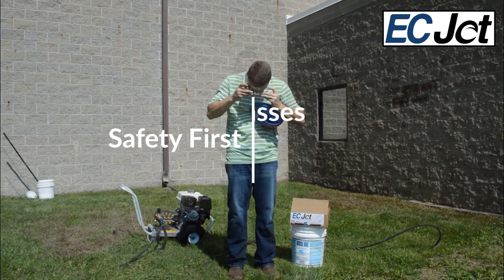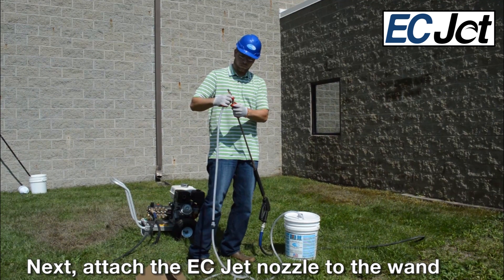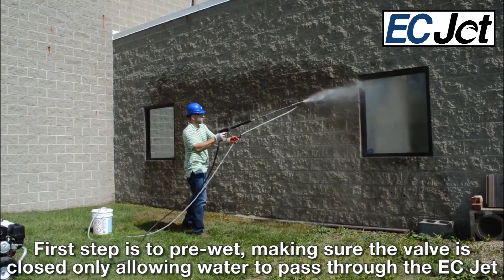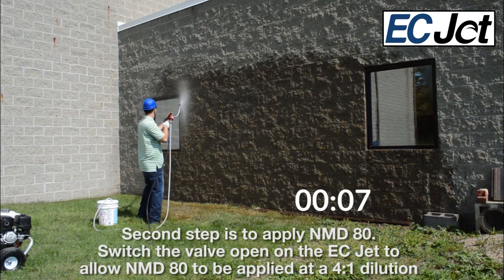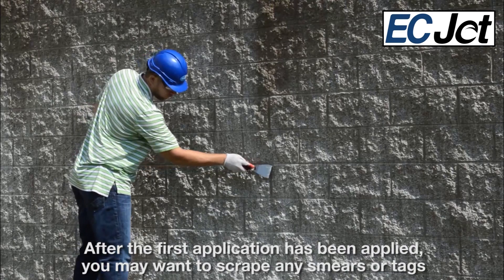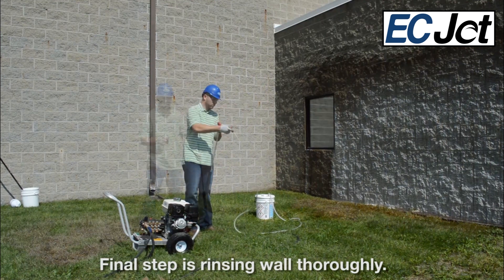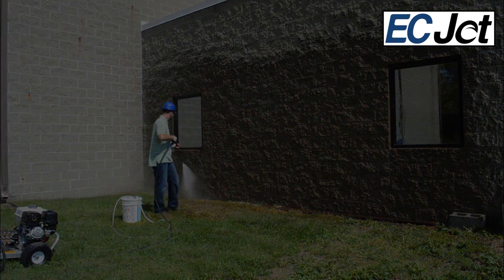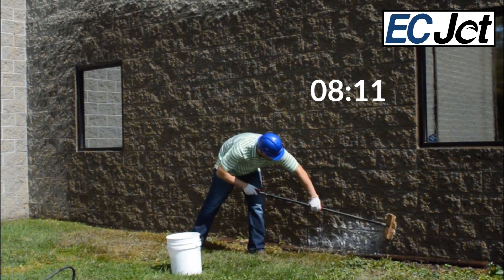Training Video: How to Use EC Jet to Apply NMD 80 / EC Jet vs Brush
Watch to learn how to use the EC Jet to correctly apply NMD 80 from EaCo Chem, and see how the results compare and contrast to brush application.

Contact EaCo Chem:

Address
765 Commerce Ave,